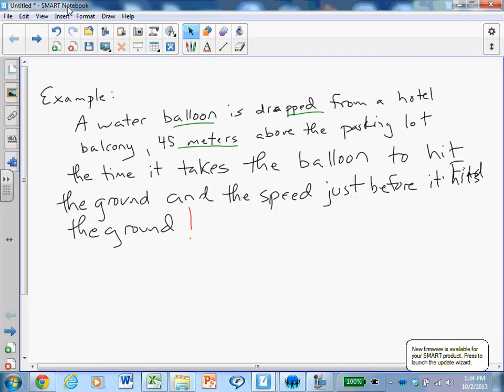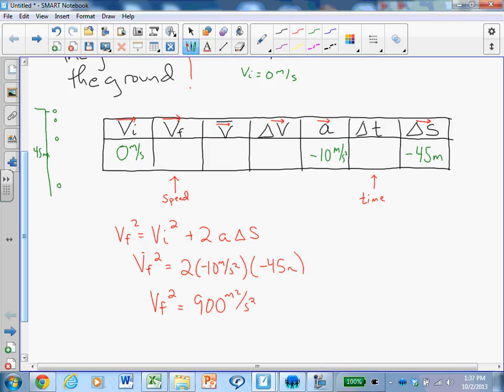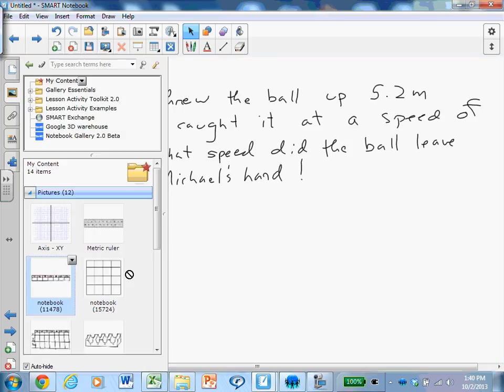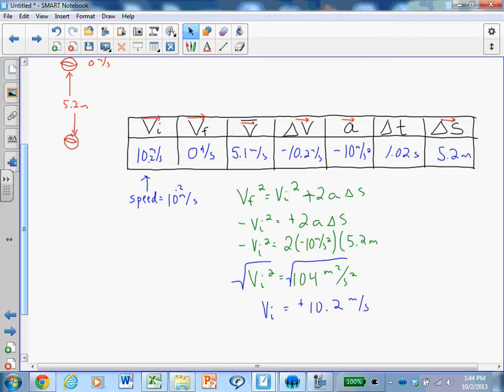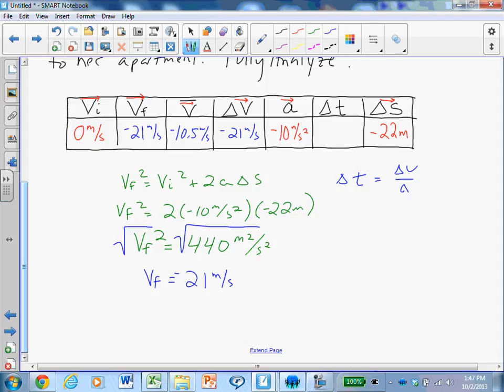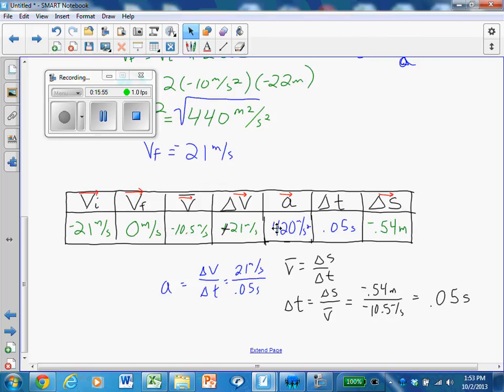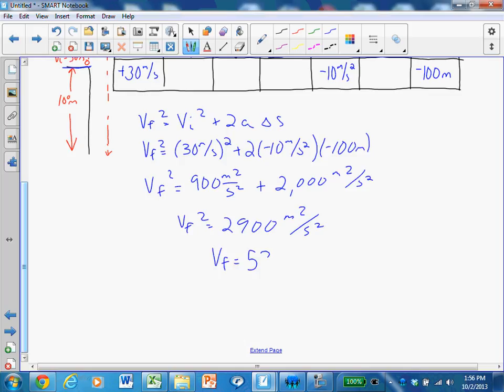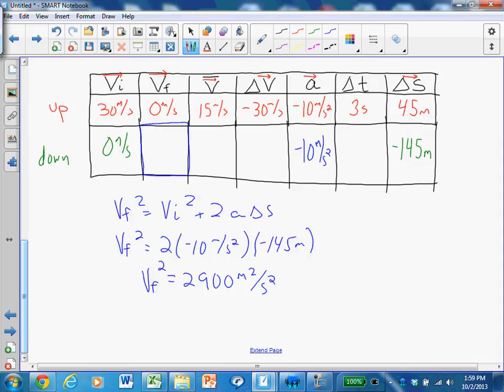Topic 2 2 3 part 2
Topic 2.3 Part 2